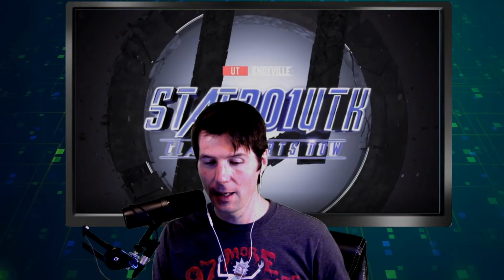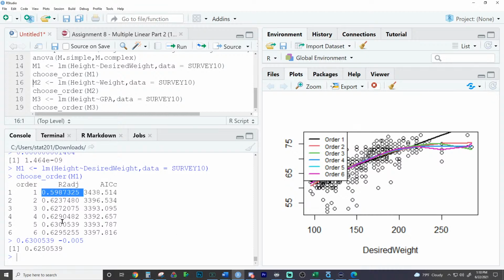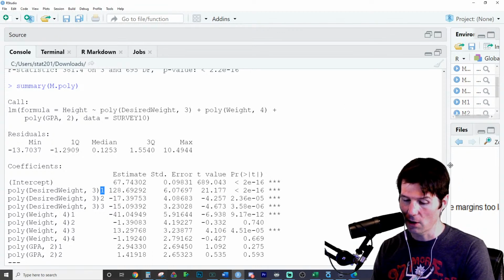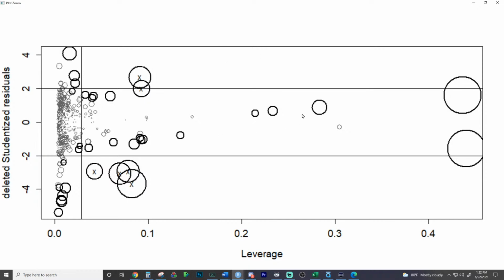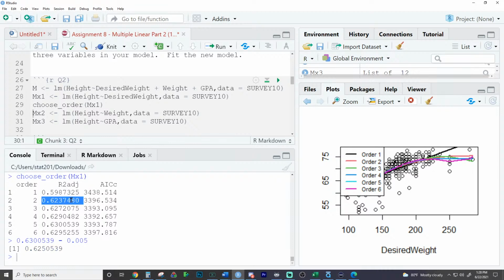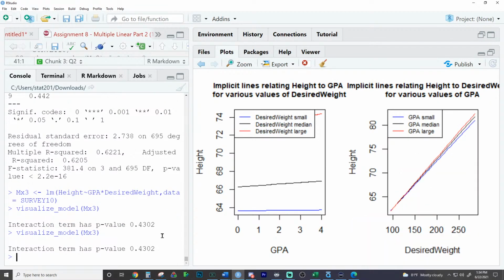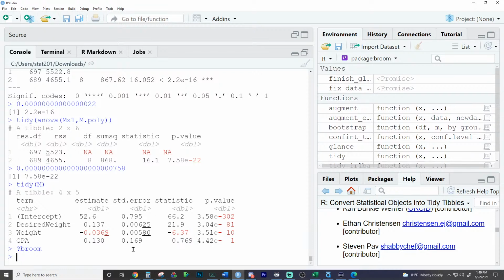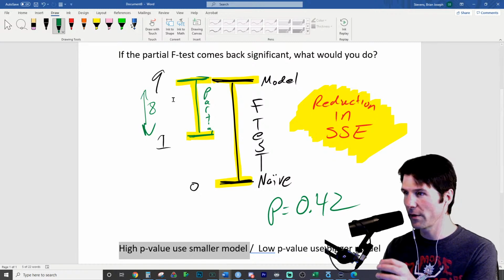Office Hours - June 22nd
0:00 - Start of Stream
3:03 - Start of Office Hours
3:17 - BAS 320 - Assignment 8 - Partial F Test
7:38 - BAS 320 - Assignment 8 - Choose Order
18:19 - BAS 320 - Assignment 8 - Influence Plot
25:08 - BAS 320 - Assignment 8 - Choose Order
36:36 - BAS 320 - Assignment 8 - Partial F Test
47:07 - End of Office Hours